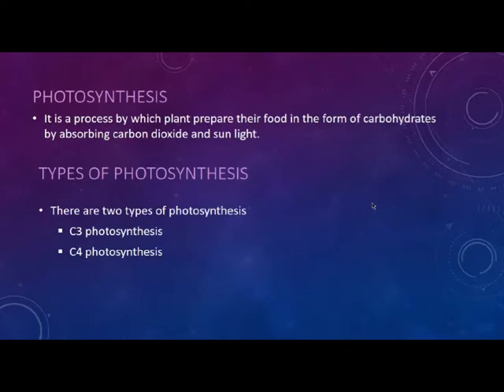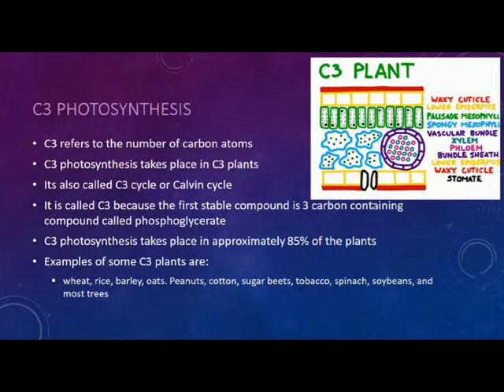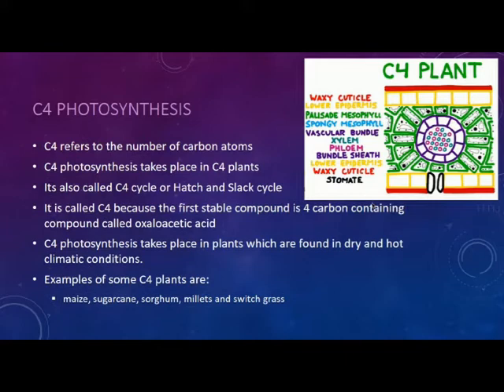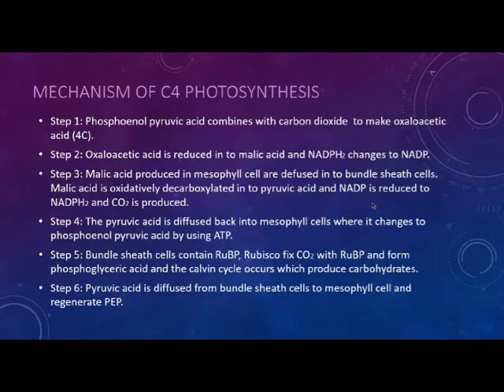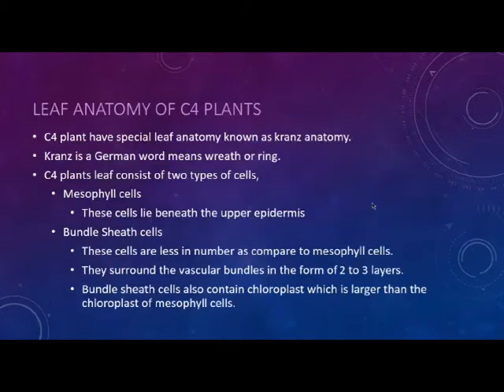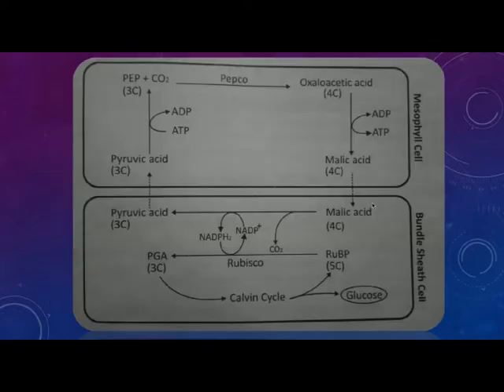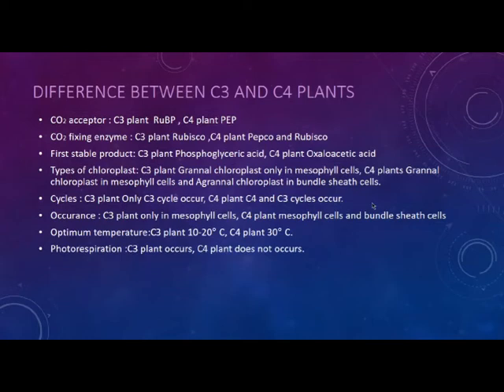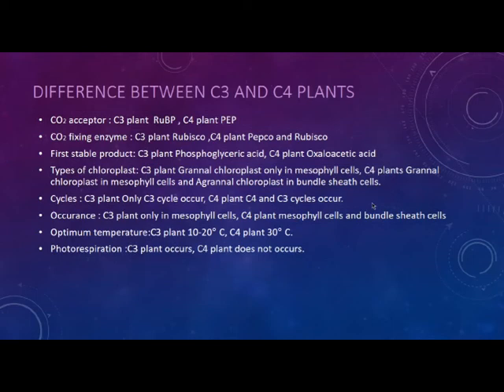C4 Photosynthesis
XI-Biology Topic: C4 Photosynthesis
By Associate Professor Farzana Batool